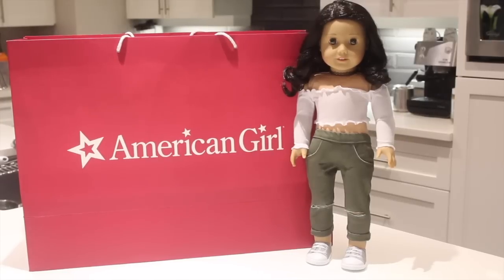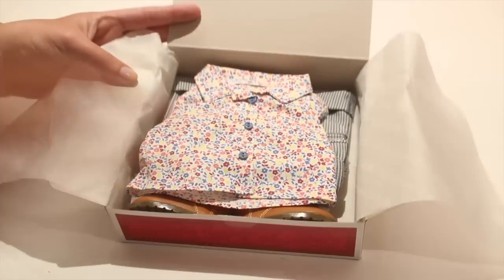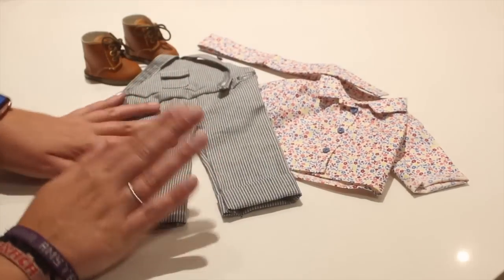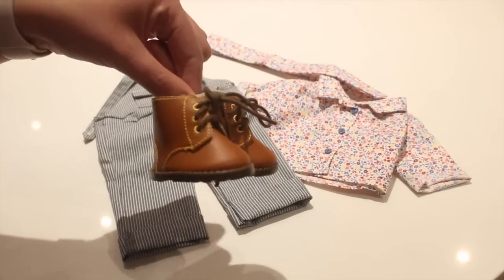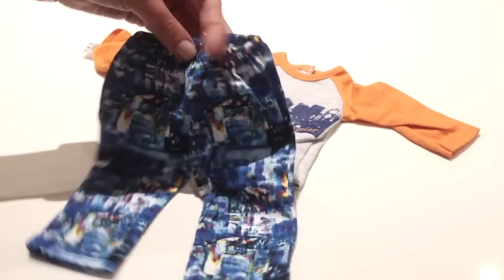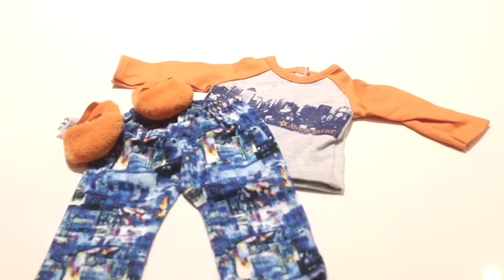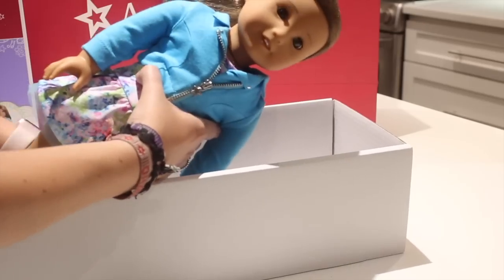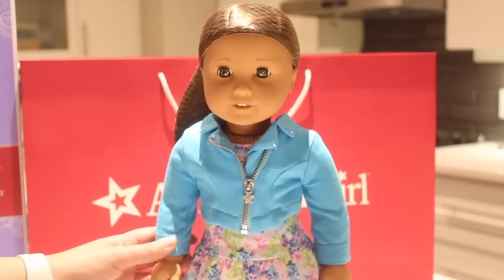American Girl Summer Release HAUL I NEW DOLL OPENING!